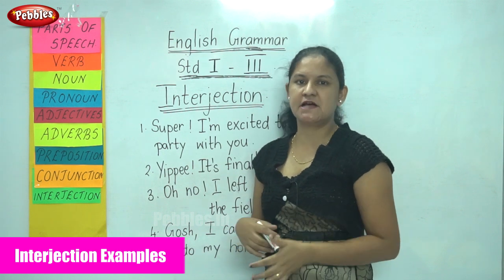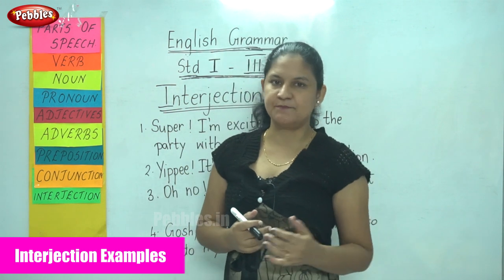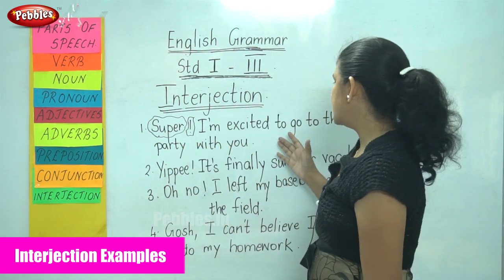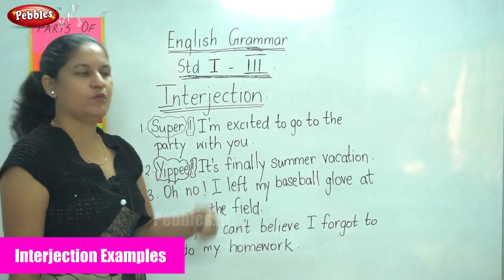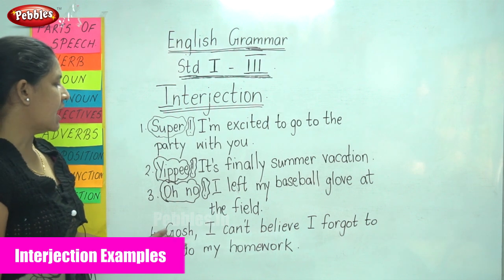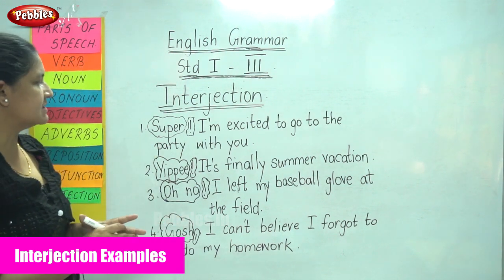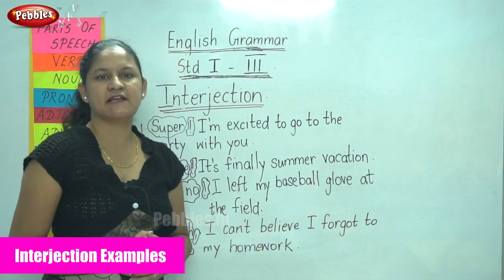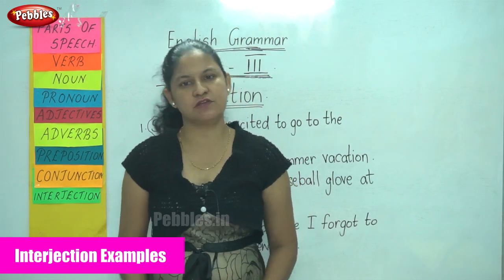1st to 3rd STD English Grammar | Parts of Speech | Interjection Examples | Grammar for Beginners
1st to 3rd STD English Grammar | Parts of Speech | Interjection Examples | Grammar for Beginners